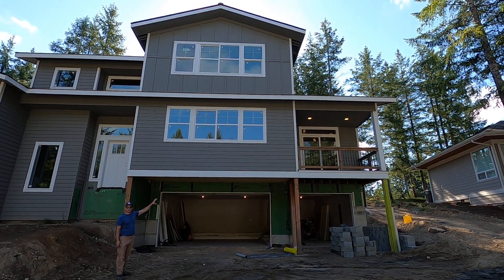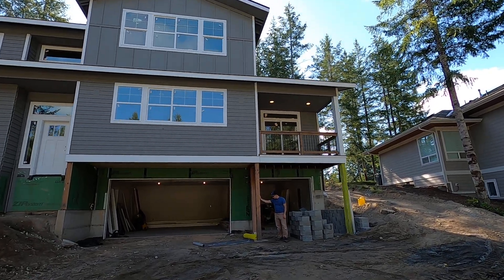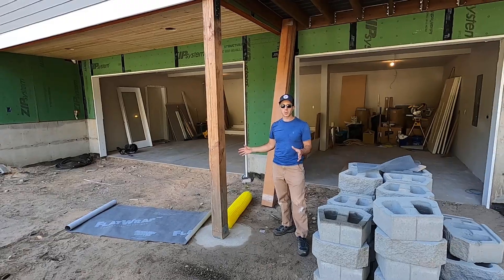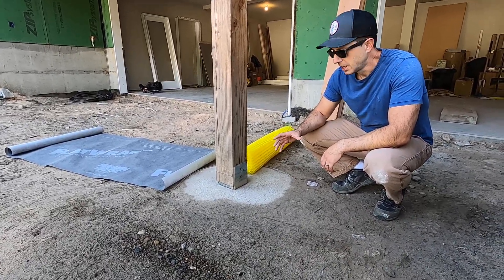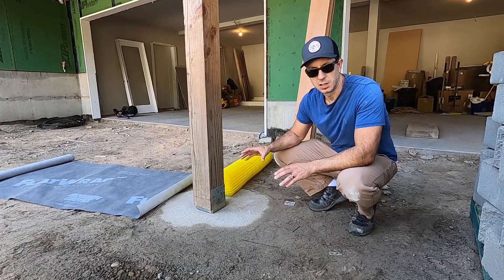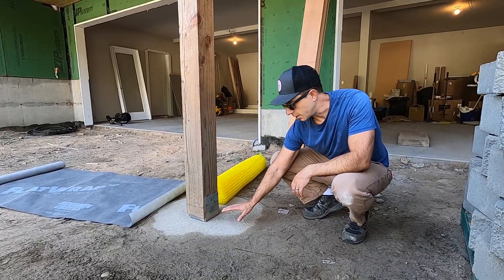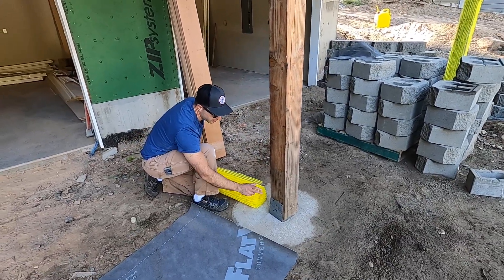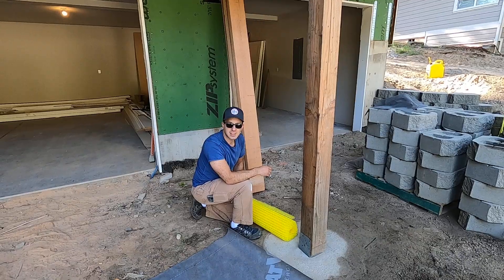Protecting Structural Column From Moisture Related Damage - Part 1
In this video, I explain why I approach these wood structural columns with methodical attention to water.